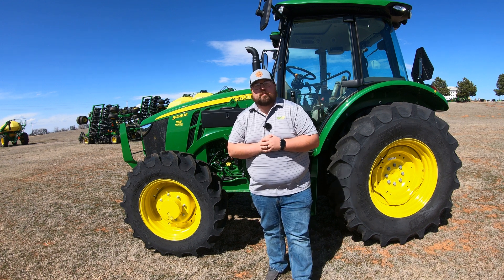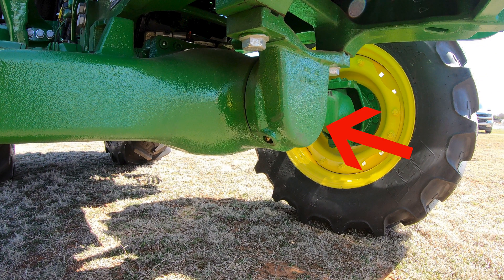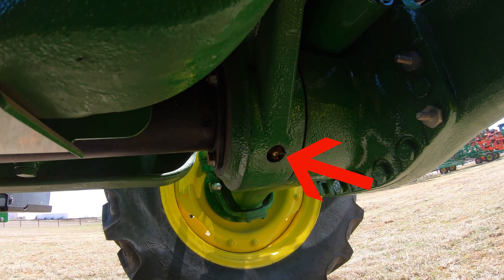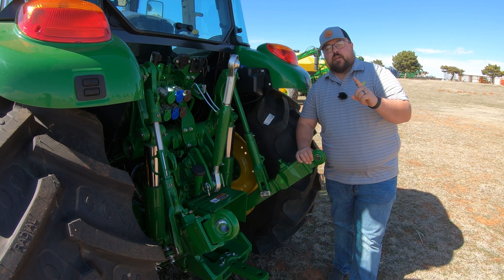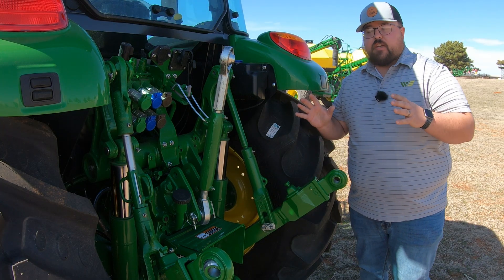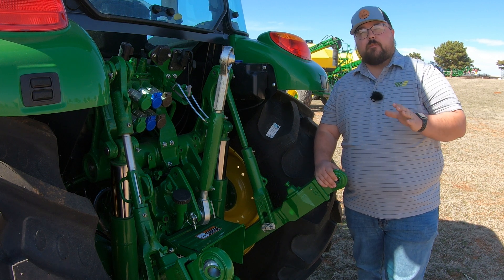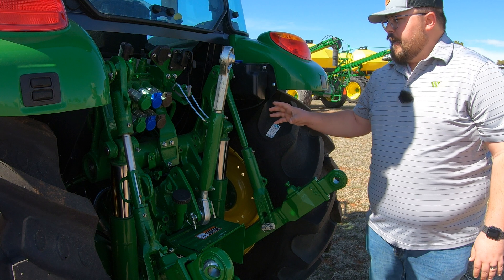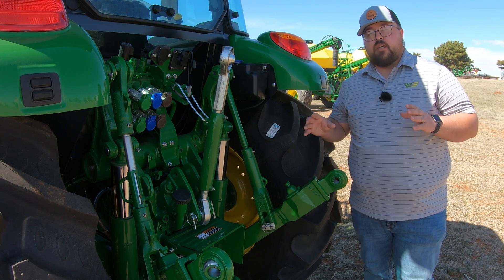All Grease Points on John Deere 5M Tractors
In this video, we go over all of the John Deere 5M series tractor grease points. We also mention what type of grease is suggested and the recommended greasing intervals.

0:00 - Introduction to Grease Points
0:08 - Front Grease Points
1:10 - Rear Grease Points
3:46 - Summary and Maintenance Tips

**5075M, 5090M, 5095M, 5100M, 5105M, 5115M, 5120M, 5125M, 5130M**